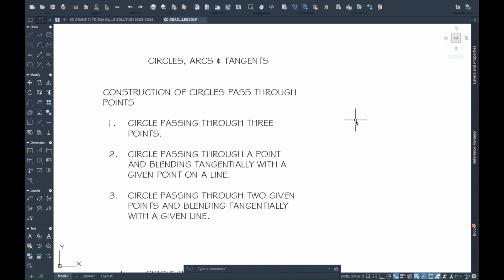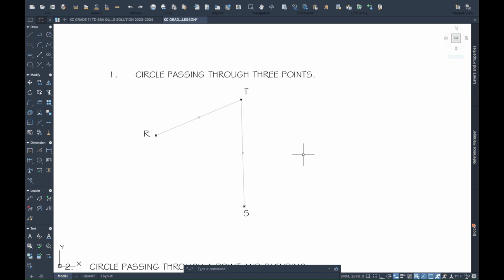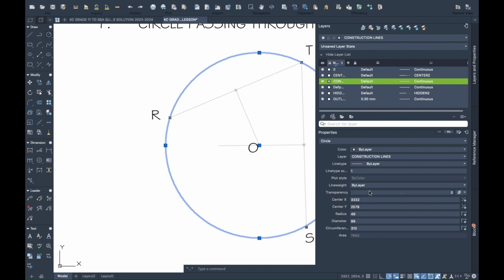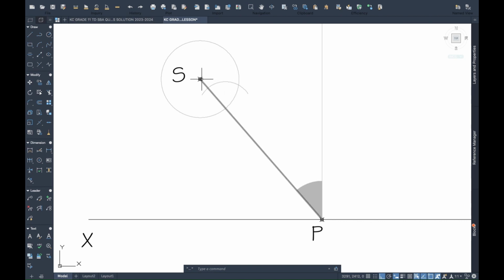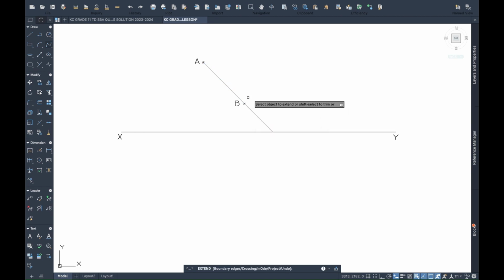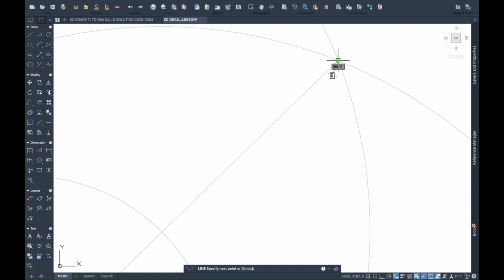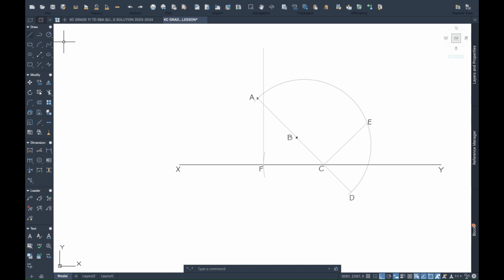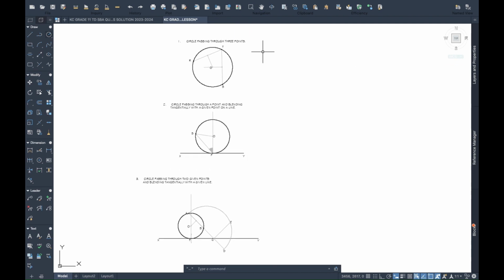Circles passing through Points